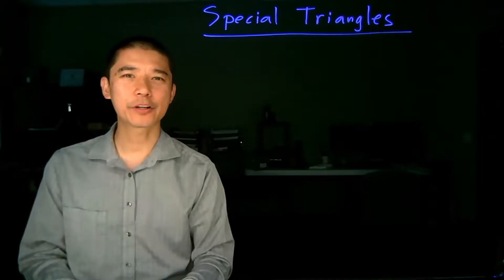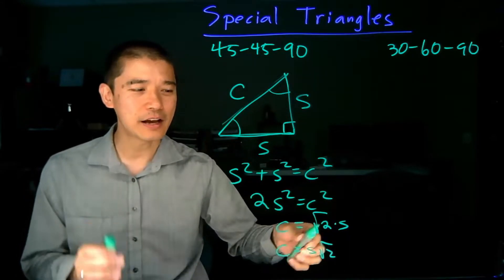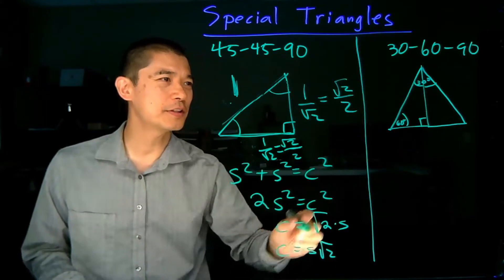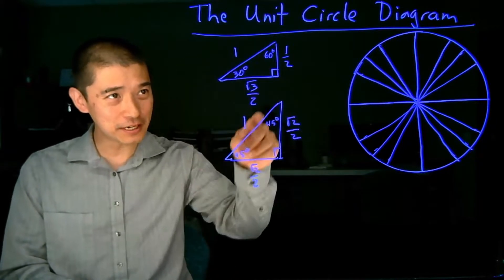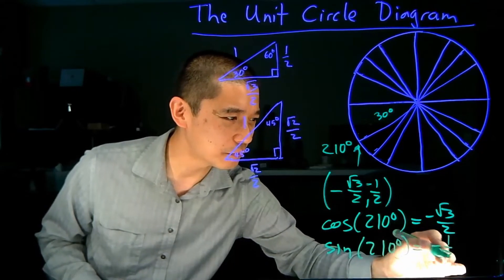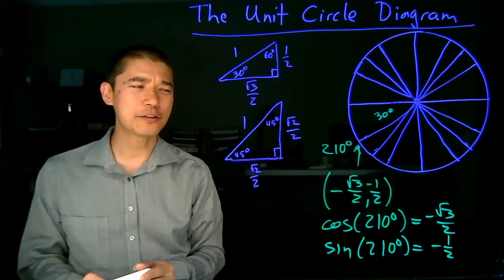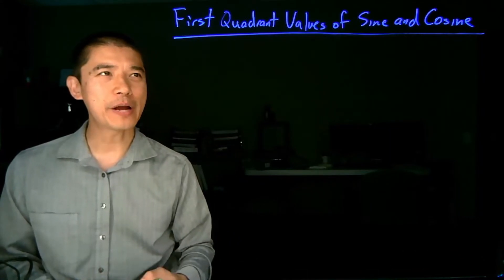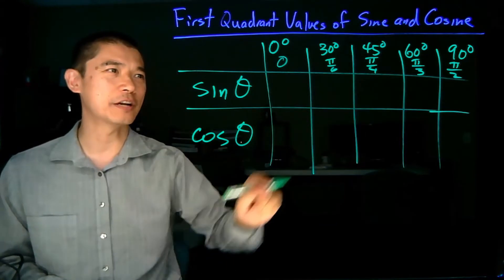Section 5.3 - Video 4: The Unit Circle Diagram